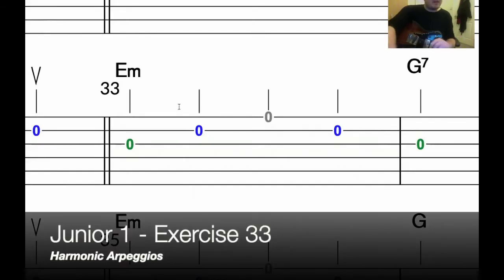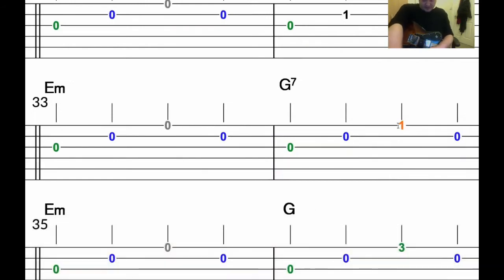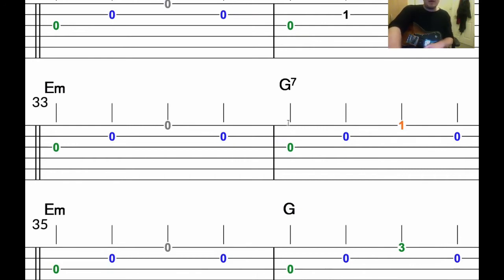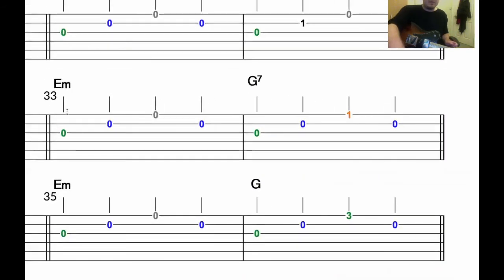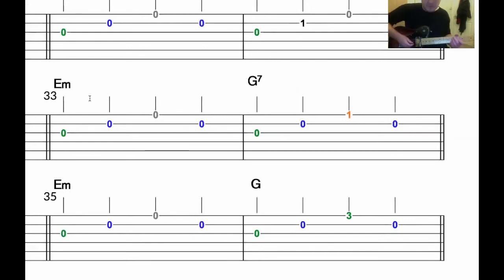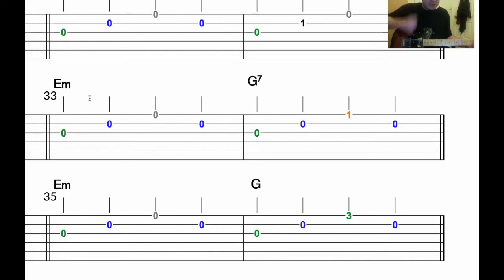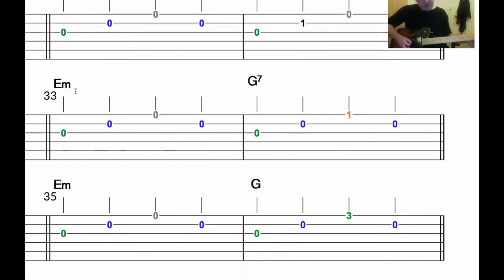Junior 1 - Exercise 33 (Harmonic Arpeggios)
Tutor - David